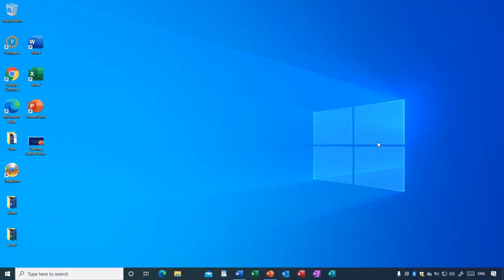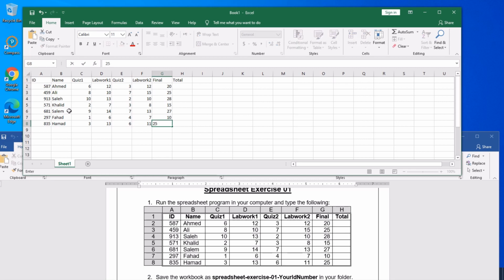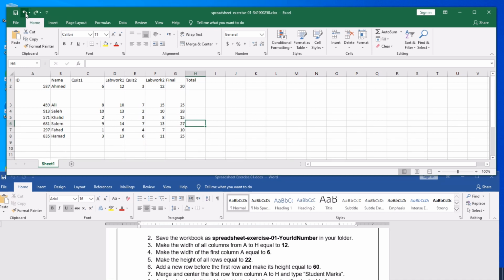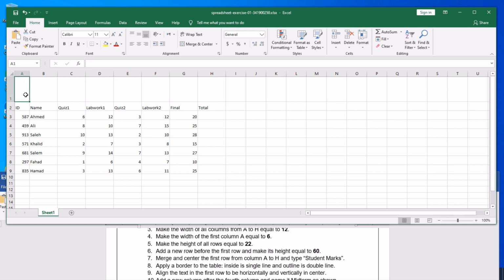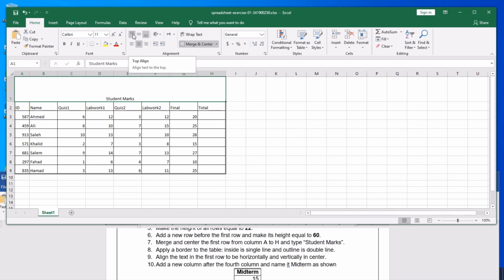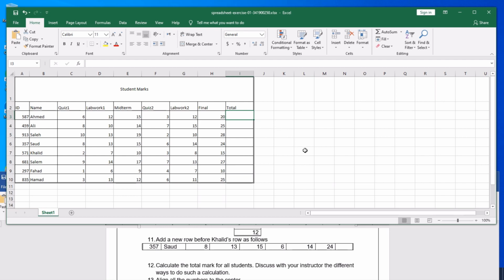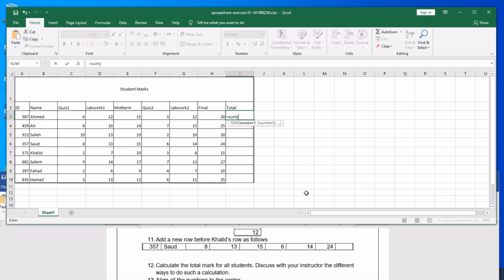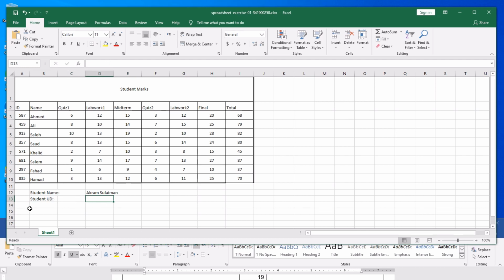Spreadsheet Exercise 01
To fully learn and master the skills that are covered in this series of videos in learning Microsoft Excel, it is not enough only to watch the videos, you have to practice them yourself. That is why I have provided you both the exercise and homework files to practice. The success keyword here is PRACTICE.
I hope you find these series of videos pleasurable to you as it was pleasure for me to create them for you.
Happy learning and growing. ALL THE BEST
By the end of this exercise, you will be able to:
• Save a workbook
• Change the width of a column in a sheet
• Change the high of a row in a sheet
• Add a new row and column in a sheet
• Merge cells in in a sheet
• Apply a border to a range of cells in in a sheet
• Align the contents of cells horizontally and vertically in in a sheet
• Do a simple calculation using cell references and the SUM function